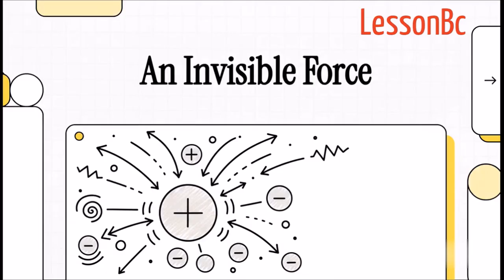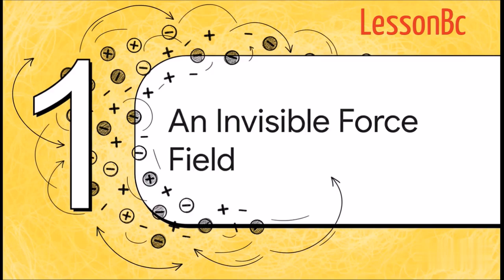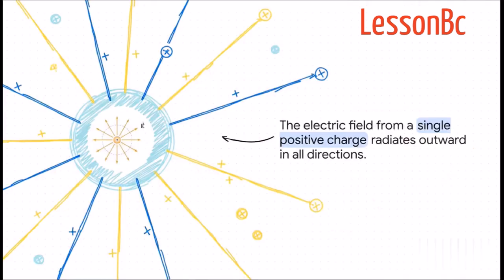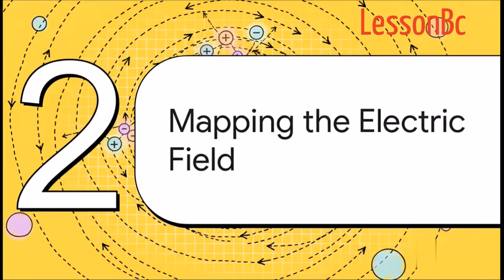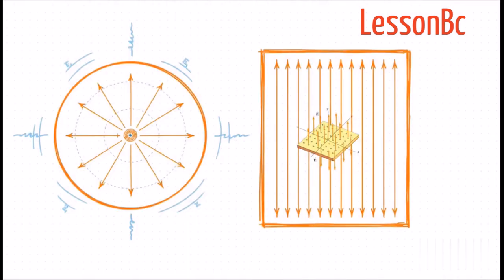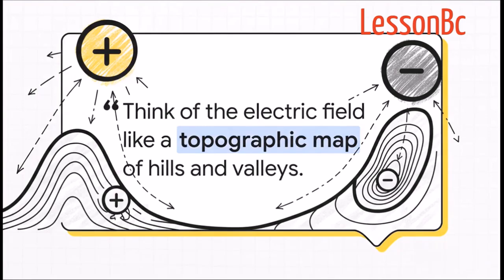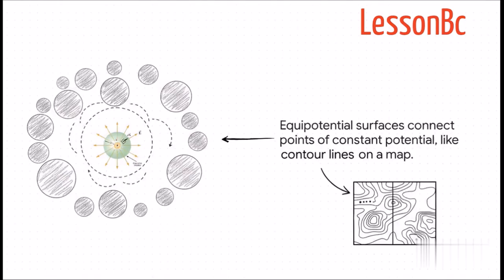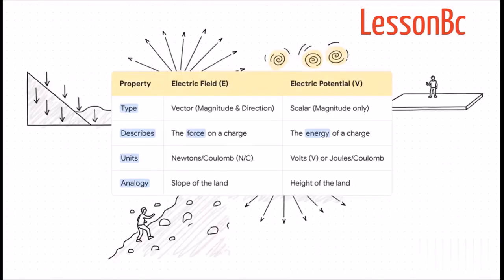Lesson 27 . Electric Field Concept, Electric Field Lines and Electric Potential Voltage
Let's begin by exploring the concept of the electric field. Imagine placing a charged object in space—around it, an invisible region forms where other charges will feel a force. This region is what we call the electric field. Instead of saying charges simply push or pull each other from a distance, physicists describe it as each charge creating its own electric field in the surrounding space. The strength of this field at any point is defined by the formula E = F/q, where E is the electric field, F is the force experienced by a test charge, and q is the value of that test charge. For a point charge, the field strength is given by E = kQ/r², where k is a constant, Q is the source charge, and r is the distance from the charge. The field gets weaker as you move farther away. The direction of the field is always away from positive charges and toward negative charges. For example, when you rub a balloon on your hair and stick it to a wall, the balloon creates an electric field that causes charges in the wall to rearrange, resulting in attraction.

Now, let's talk about electric field lines. These are imaginary lines that help us visualize both the direction and strength of an electric field. Field lines always start on positive charges and end on negative ones. The closer the lines are to each other, the stronger the field in that region. For a single positive charge, lines radiate outward; for a negative charge, they point inward. When two opposite charges are near each other, the lines curve from the positive to the negative, showing the path a positive test charge would follow. This visualization helps us understand not just where the field is strong or weak, but also how it interacts with other charges. For example, in the case of parallel plates, the field lines are straight and evenly spaced, indicating a uniform field. This concept is essential for understanding how electric forces work in real-world situations.
Next, let's introduce electric potential, also known as voltage. Electric potential at a point is the amount of electric potential energy per unit charge at that location. It tells us how much work is needed to move a charge within the field. The formula for electric potential (V) due to a point charge is V = kQ/r, where k is the same constant as before, Q is the source charge, and r is the distance from the charge. To see this in action, consider a solved problem: Suppose a +2 microcoulomb charge creates an electric field at a point 0.5 meters away. Using the formula E = kQ/r², we substitute the values and find E = 7.2 × 10⁴ N/C. This calculation shows how the field strength depends on both the charge and the distance. Understanding electric potential and field strength is crucial for analyzing circuits and predicting how charges will move.